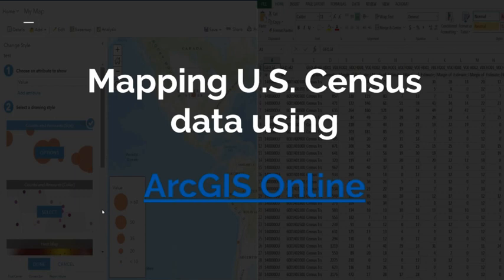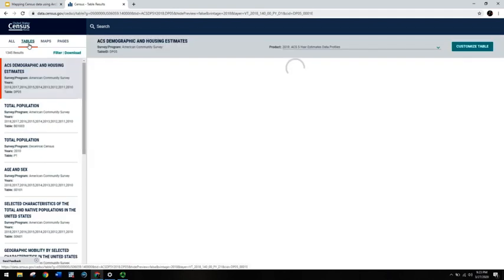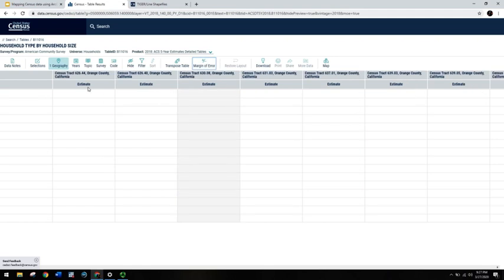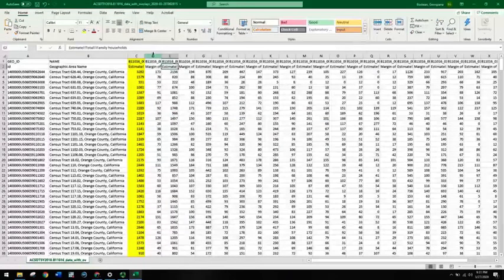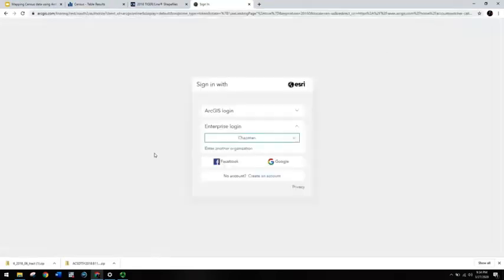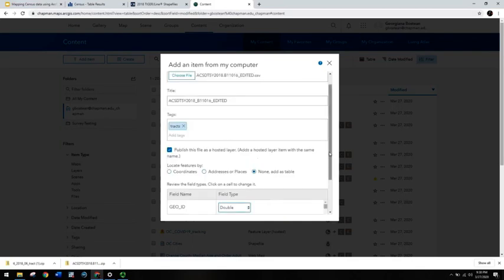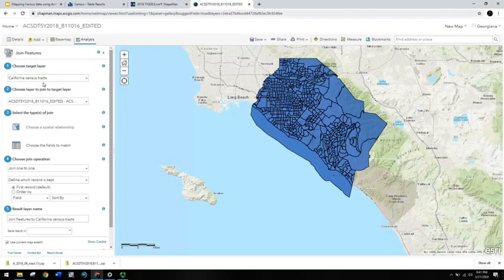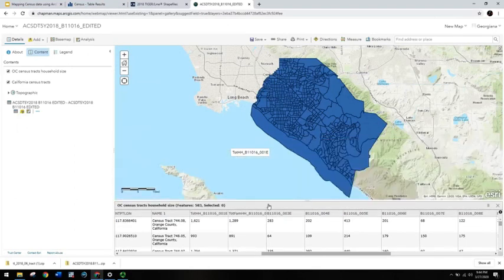Uploading & joining US Census Data (from data.census.gov) in ArcGIS Online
This video will cover:
1. Overview of steps to prepare US Census data for use in ArcGIS Online ( 0:21)
2. Downloading and cleaning tabular data from data.census.gov ( 02:52)
3. Cleaning census tabular data to prepare for upload into AGOL (08:46)
4. Downloading shapefiles from TIGER files  ( 07:27)
5. Uploading table and shapefile to ArcGIS Online ( 13:09)
6. Joining table to shapefile (18:15)